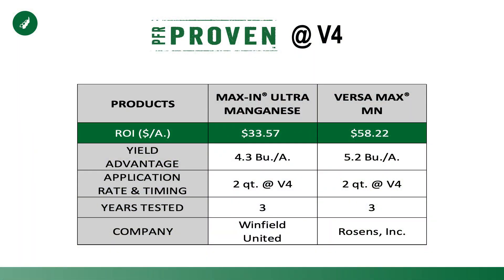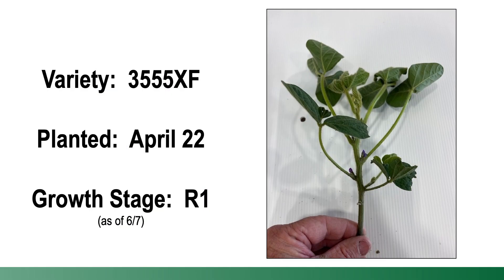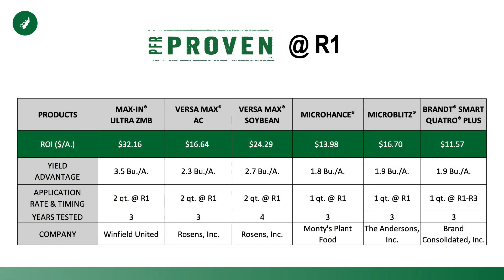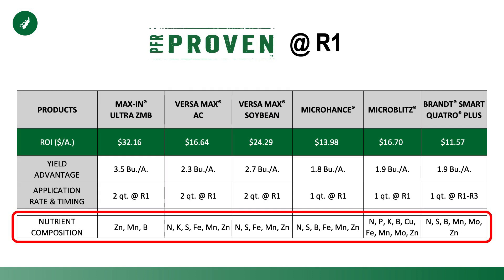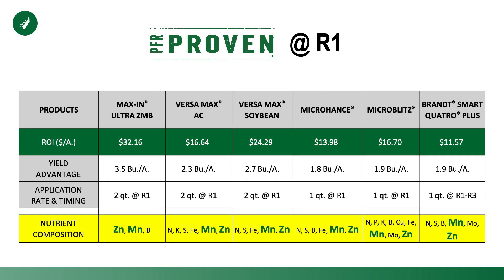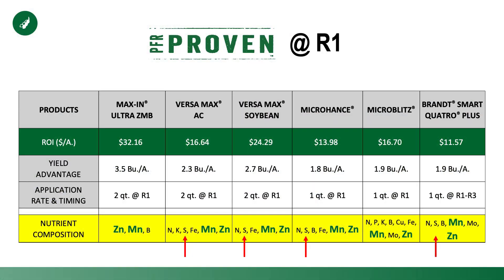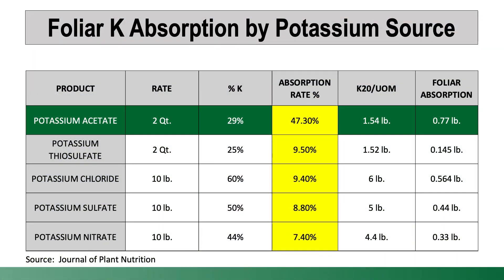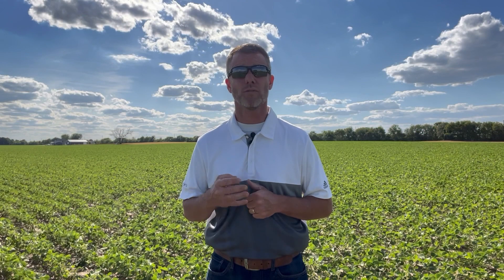Is foliar feeding soybeans worth it given the current market?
Field Agronomist Luke Schulte joins us in the latest agronomy update from Beck's Hybrids. In this video, we dive into what Practical Farm Research tells us about when foliar feeding soybeans is worth it - a timely consideration given current commodity prices. Tune in to learn more!